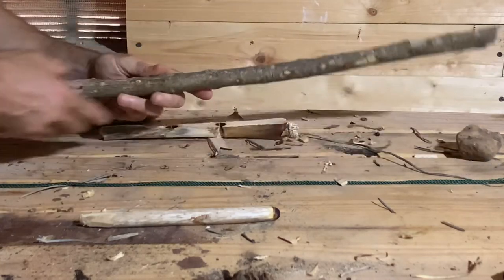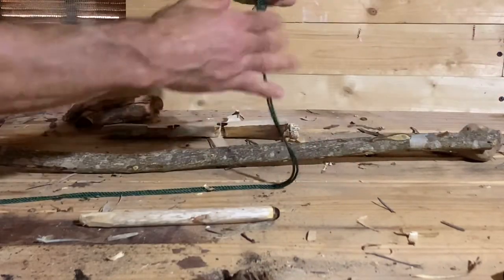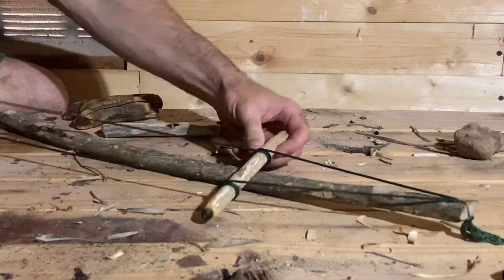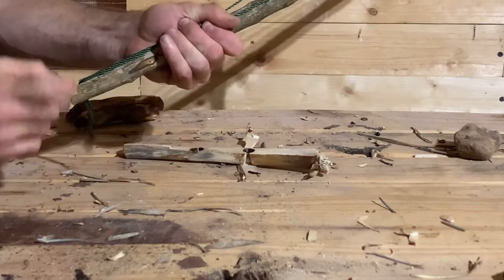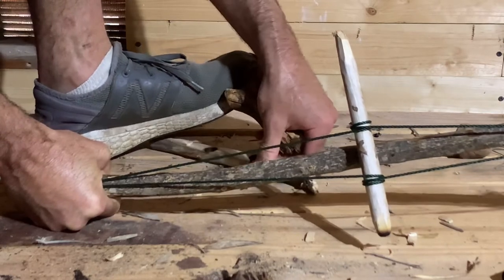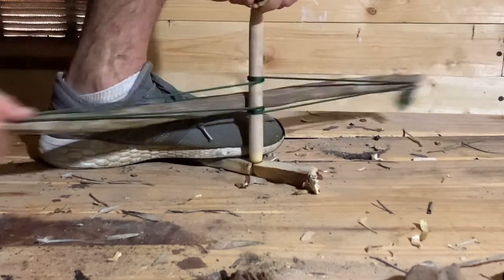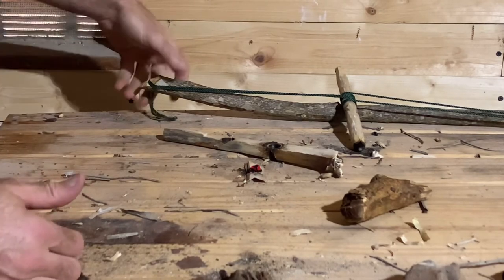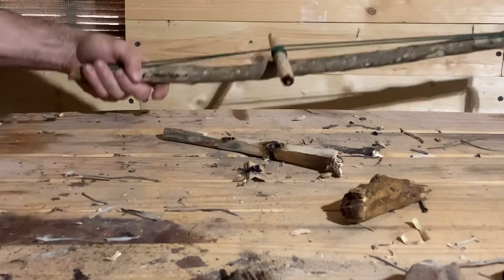Prusik Knot Bow Drill